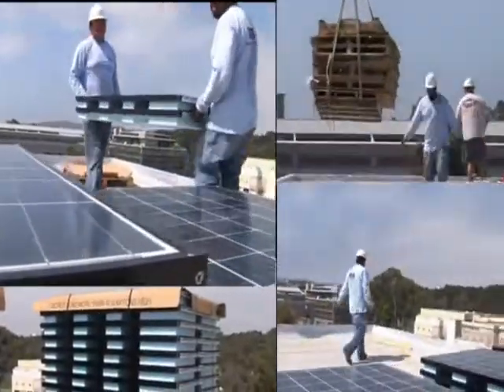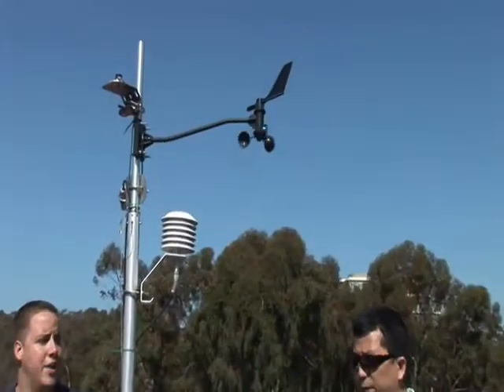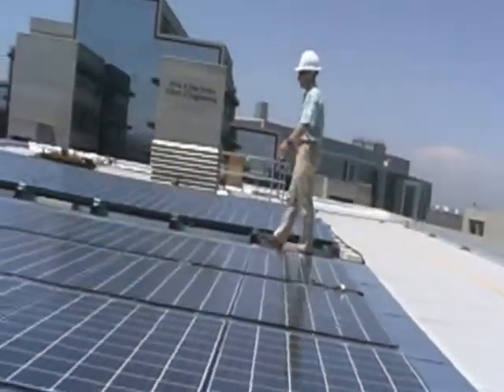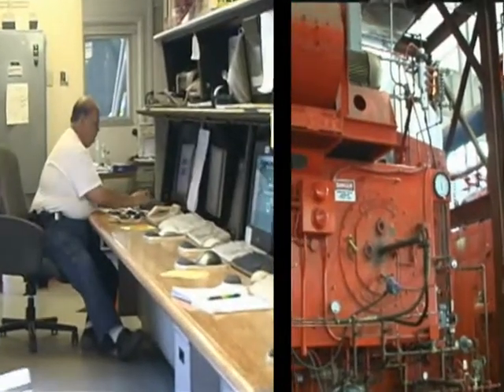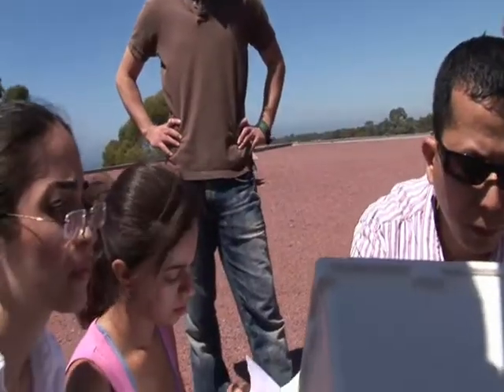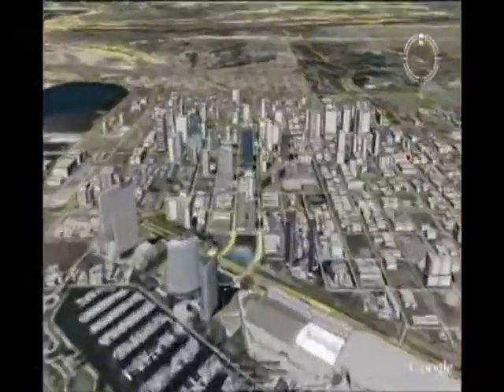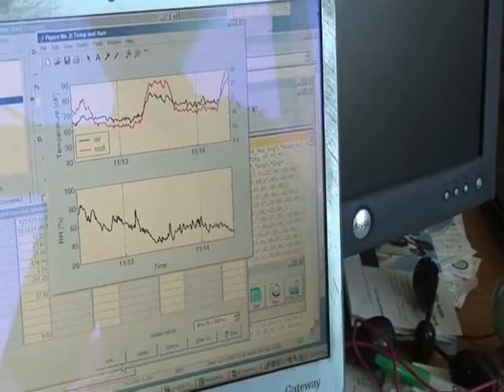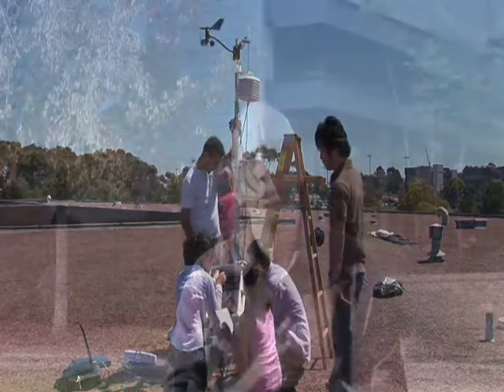Students: Cool California Buildings with Ocean Breezes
UCSD students have designed, built and deployed a network of five weather-monitoring stations as a key step toward helping the university use ocean breezes to cool buildings, identify the sunniest rooftops to expand its solar-electric system.